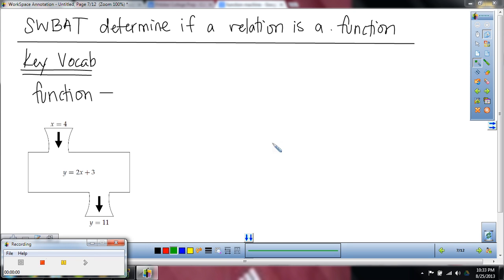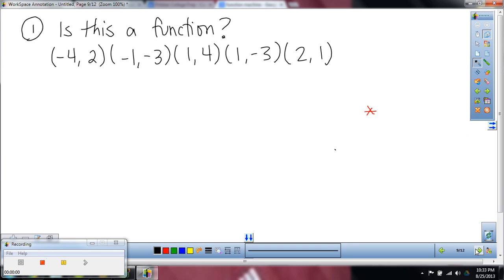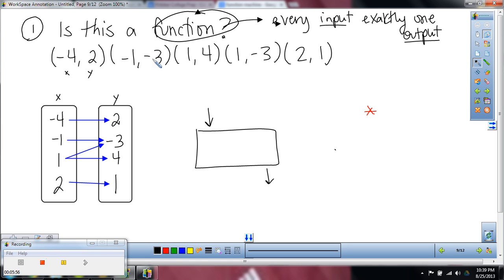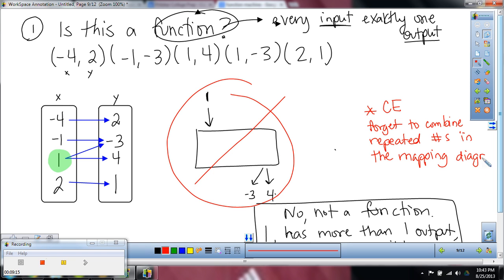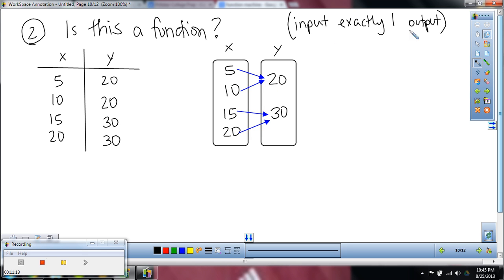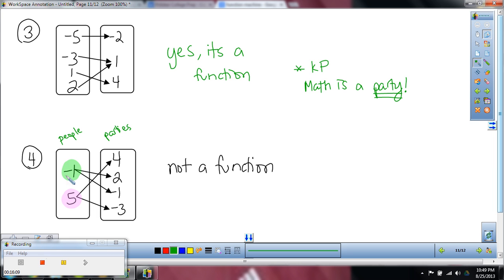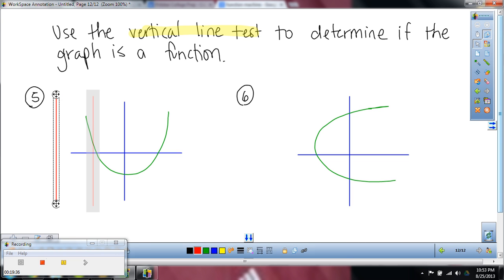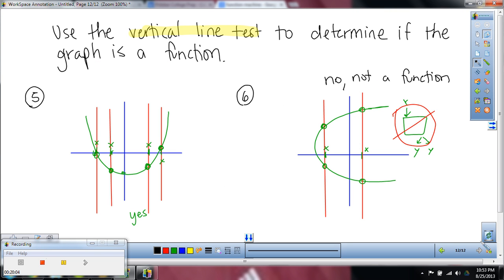Obj 201 det if function